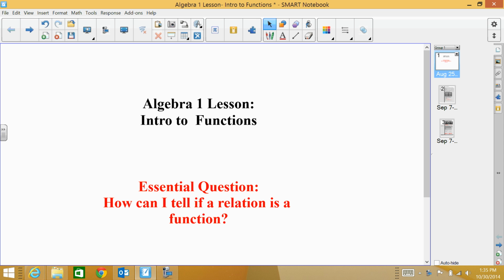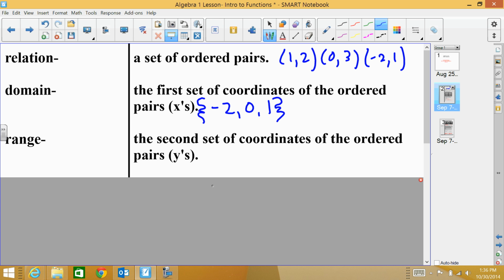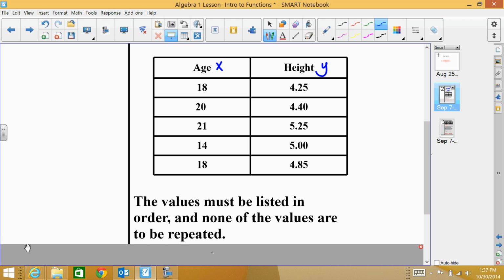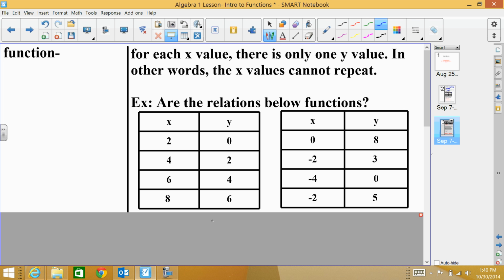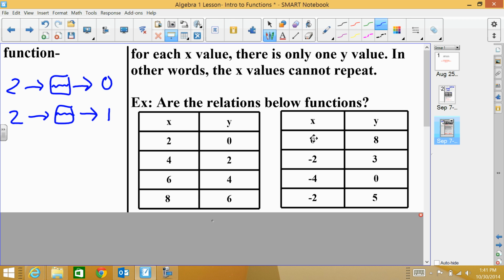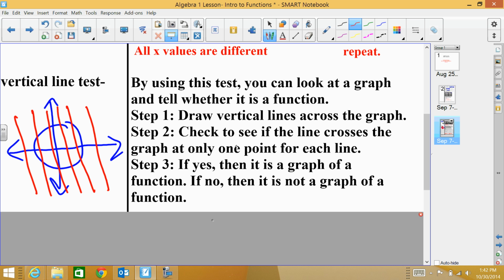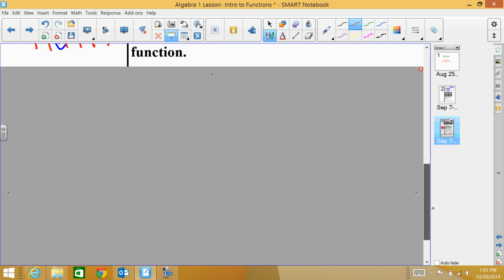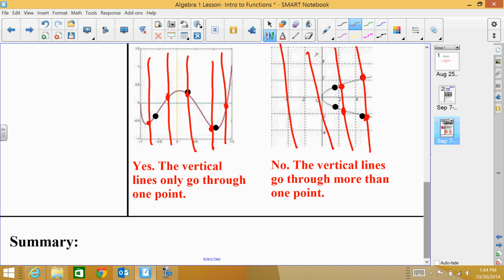Algebra 1 Lesson- Intro to Functions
This video explains how to tell if a relation is a function by looking at the points or a graph. It also tells how to find the domain and range of a relation.